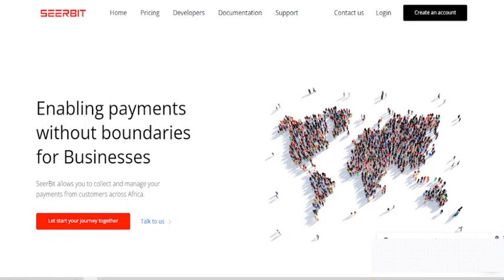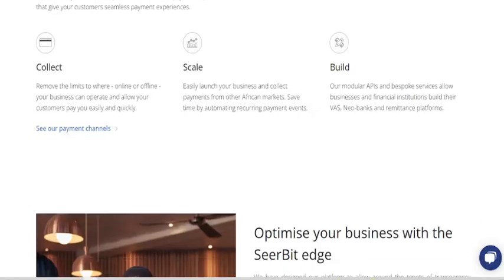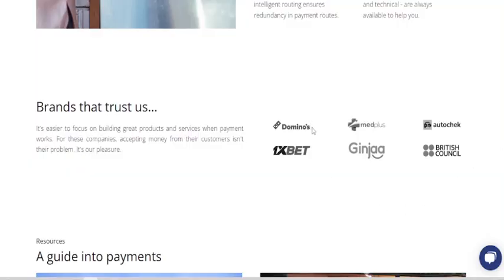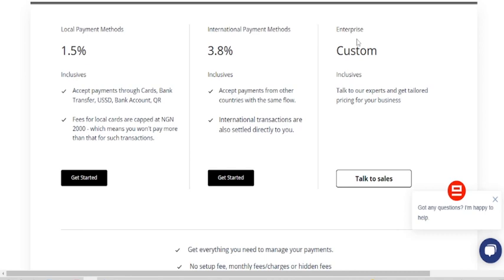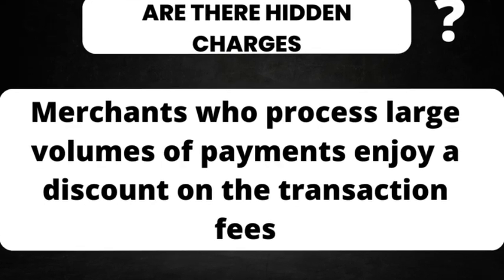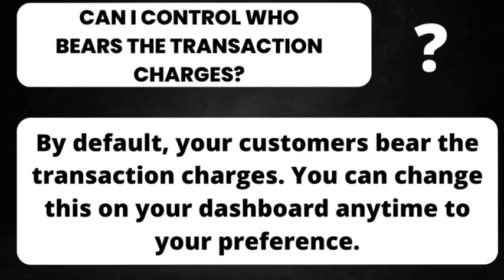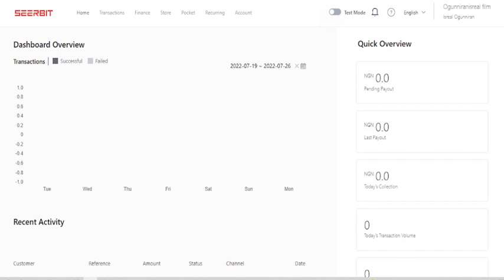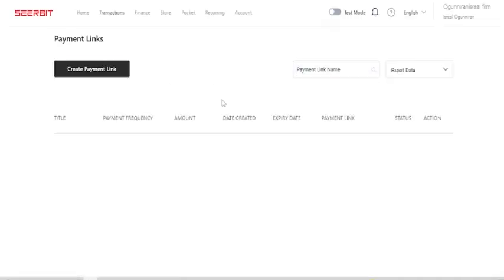Best Payment Platform for Business II Seerbit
In this video, i will be showing you the Best and Cheapest Payment Gateway Platform to sell our product and receive money for every sale INSTANTLY. The Platform has State of the Art fraud security against fraud and it also has the cheapest plans.